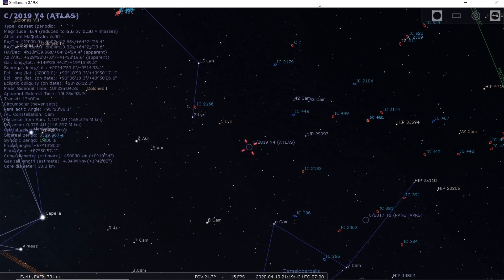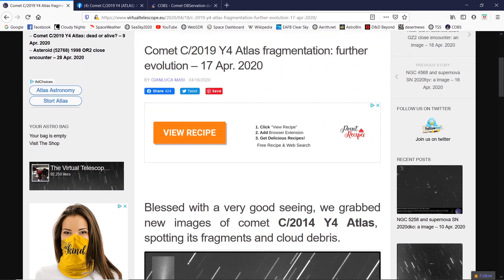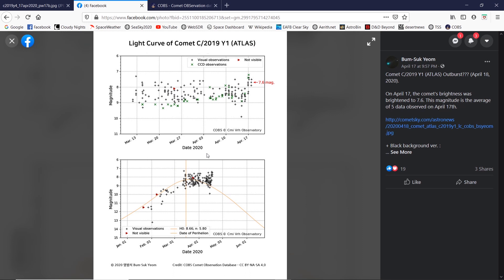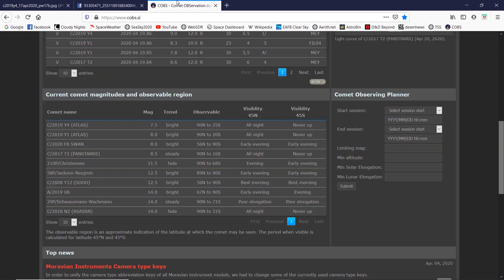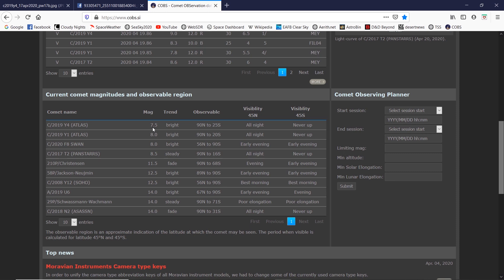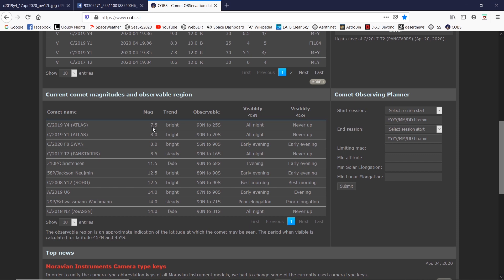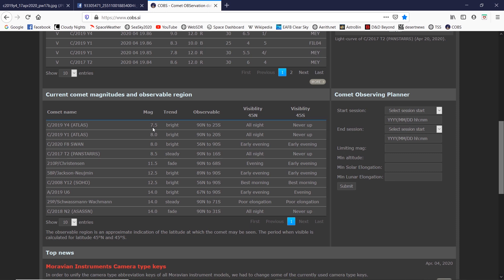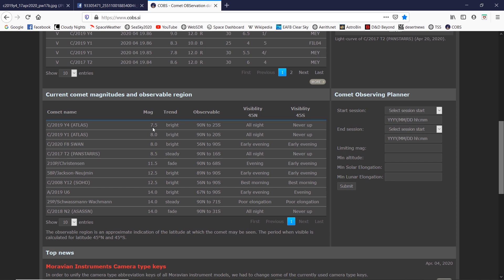Comet Atlas Brightening Again? Plus Lyrid Meteor Shower This Week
It looks like Comet Atlas is not down for the count quite yet. New observations reveal it may be brightening again! Plus, go see some Lyrids this week.